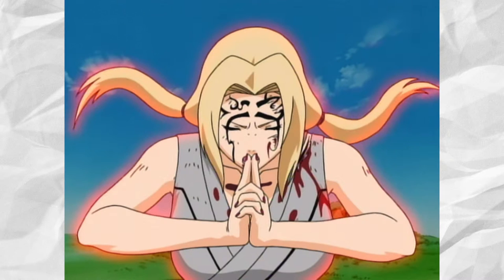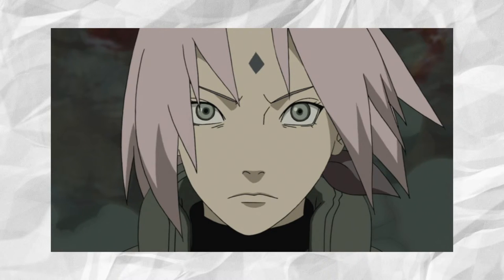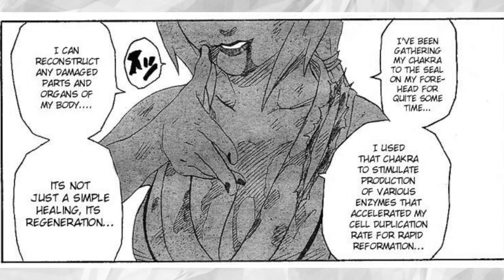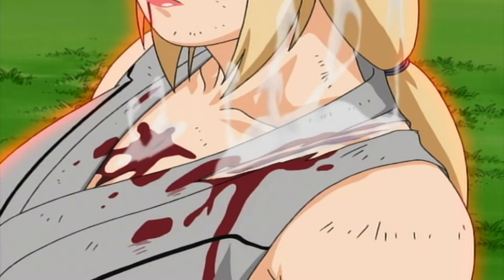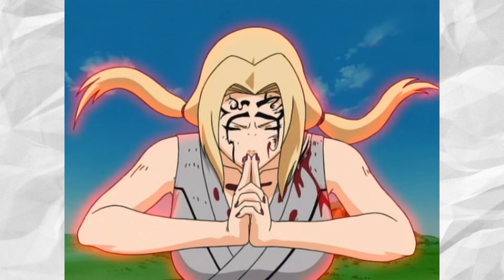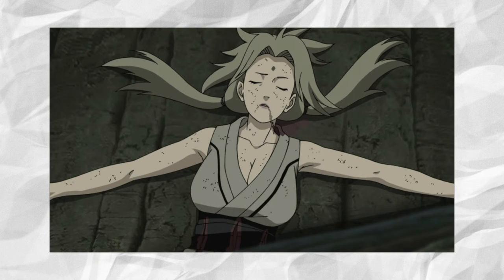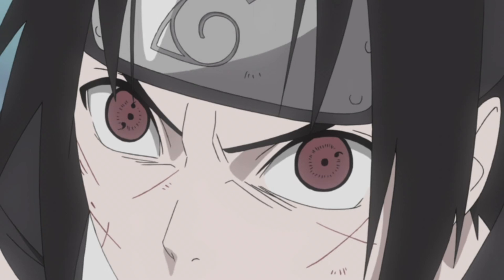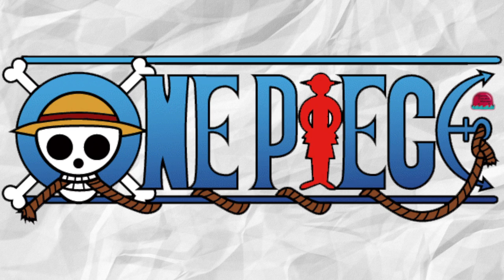Ninja Art: Mitotic Regeneration : Naruto Explained